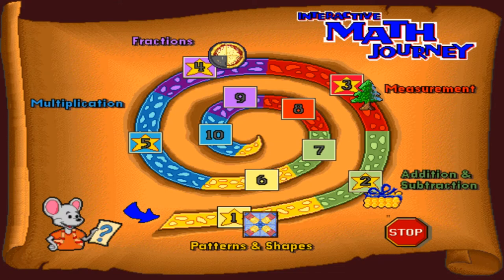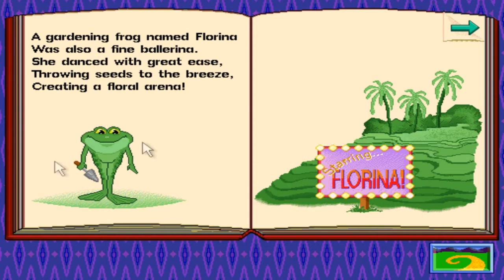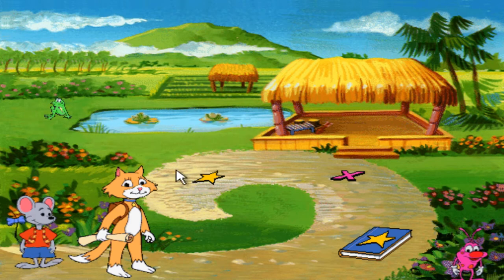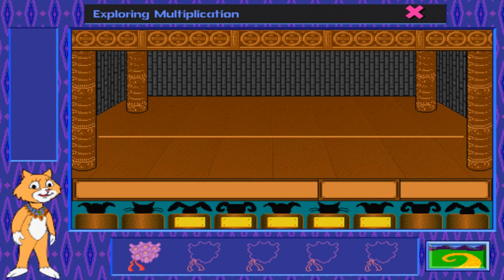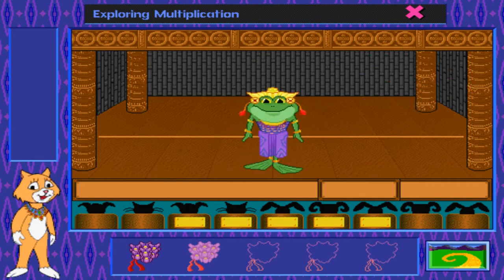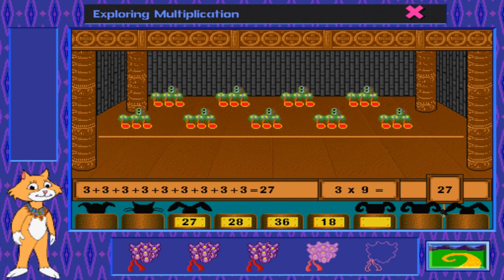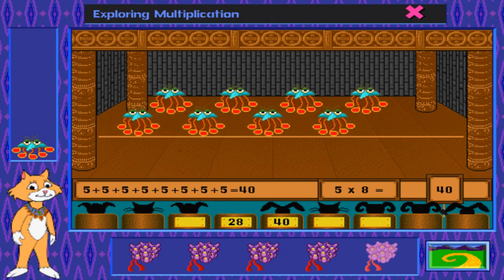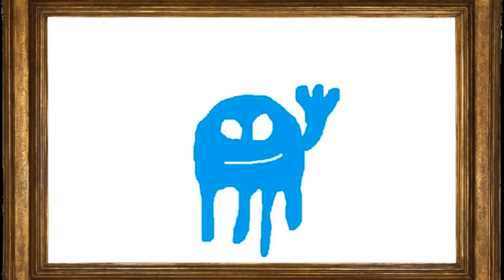THE WORST THEATRE EVER: Reader Rabbit's Interactive Math Journey Part 5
If you want to see an exact amount of bug feet at your local theatre, this is the one for you. Otherwise, it's TRASH!